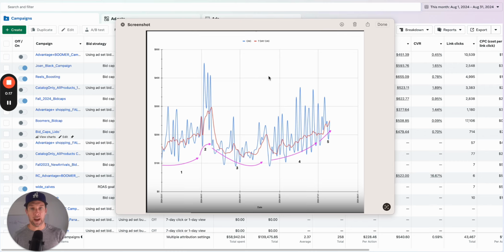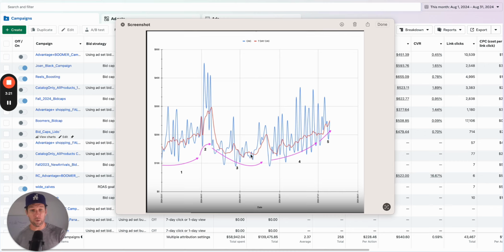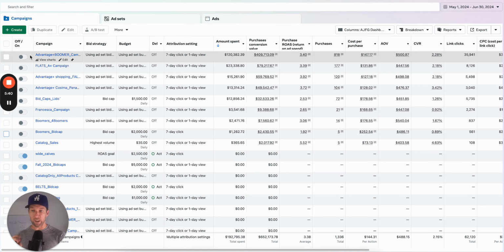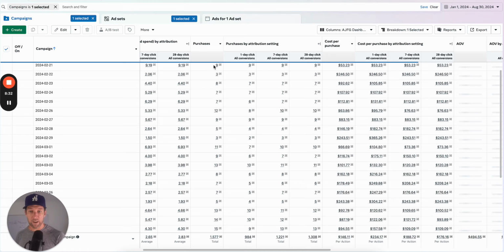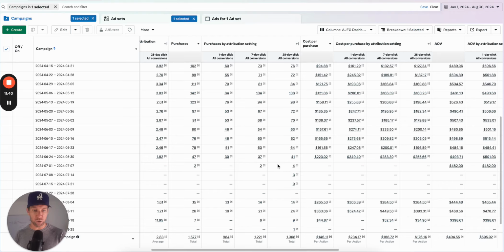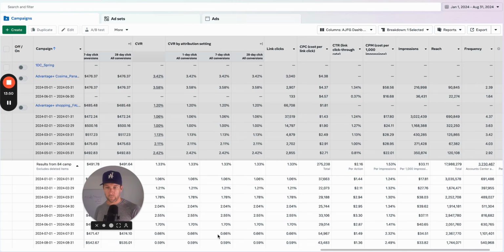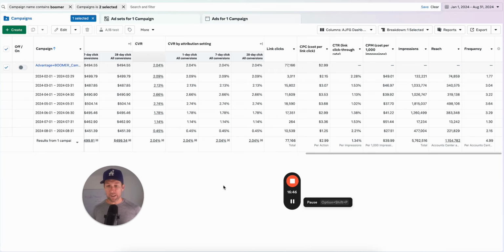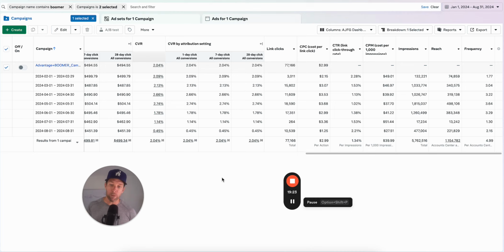The Reason Cost Caps Don't Produce Consistent Performance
If Cost Caps are supposed to generate consistent CACs at the Cap number you choose, why are they so volatile from day to day, and why do so many customers cost more than my Cap is set to?

That was the question for this advertiser, and in this Ad Account Breakdown, I walk through the inconsistent Cost Cap performance and explain what (if anything) I'd do to fix it.

If you like this video, check out the others in my "Ad Account Breakdowns" playlist, where I share actual ad accounts and break down problems the advertising are experiencing

GET THE BEST COST CAPS TRAINING ON THE INTERNET:
Get a free coaching call with Common Thread Collective's media buying experts when you join ADmission through my